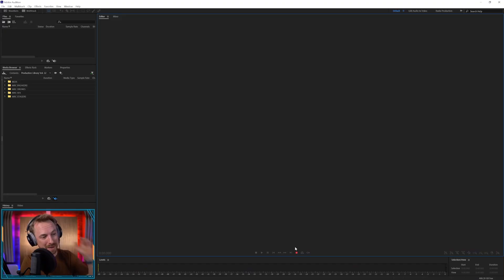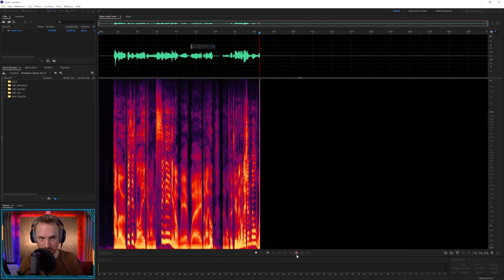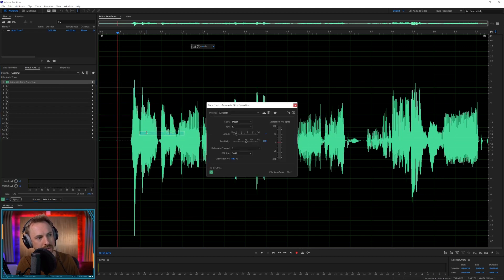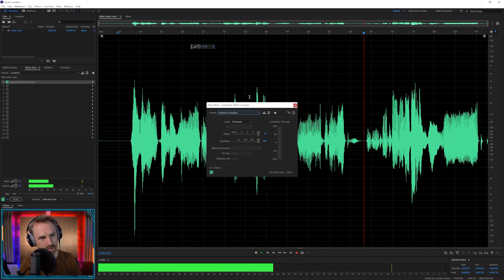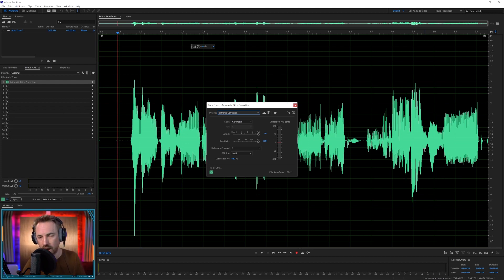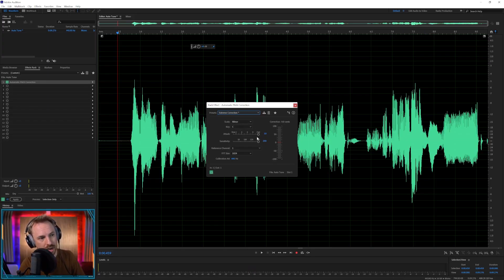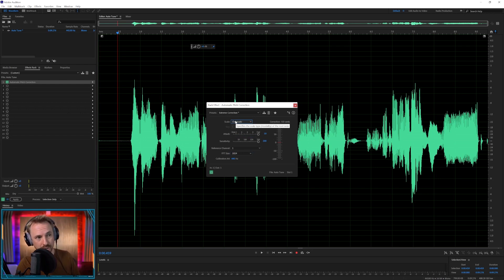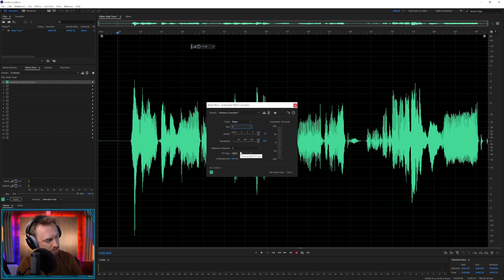Adobe Audition Autotune Tutorial - NO PLUGINS!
Simple tutorial for Adobe Audition Autotune. No external plugins needed (there is time and place for those too of course!). Please forgive my complete lack of ability to sing 😱

Exiting description goes here (only include links that are not already included below)

0:00 Tutorial Start
0:02 Getting started
0:12 Recording audio in the waveform view
0:40 Automatic pitch correction
1:11 Alternative plugins
2:09 Wrap up